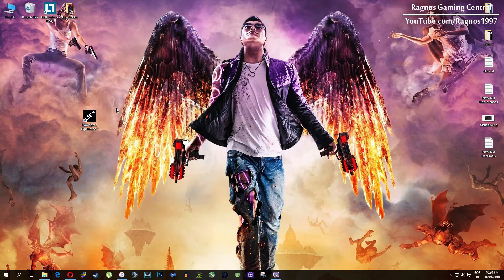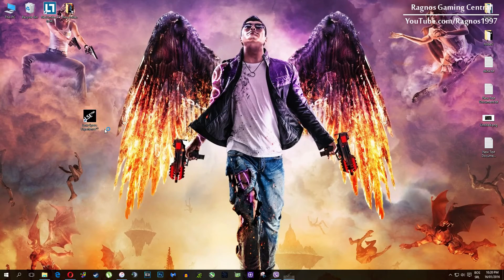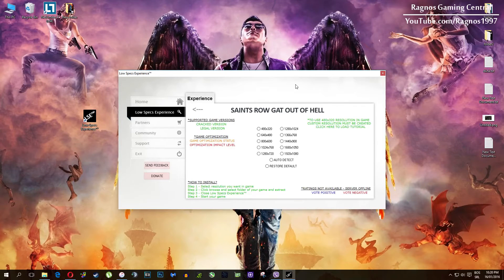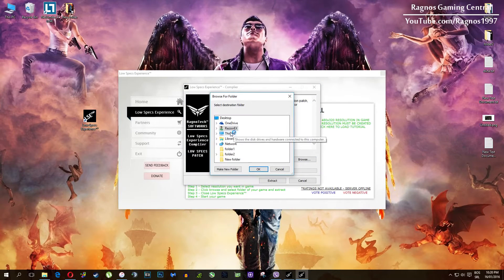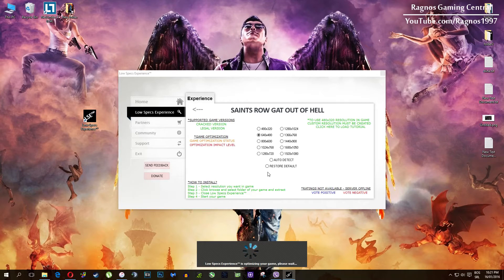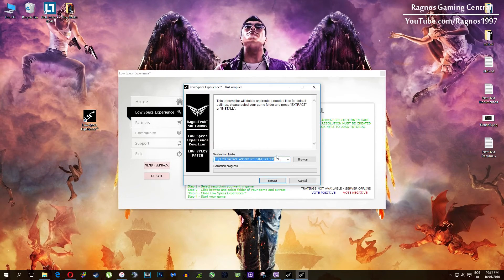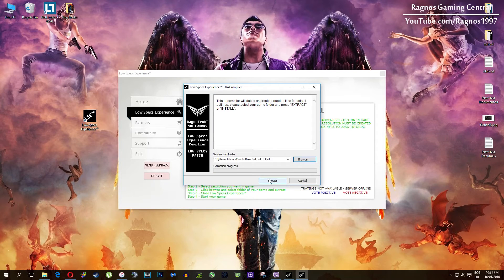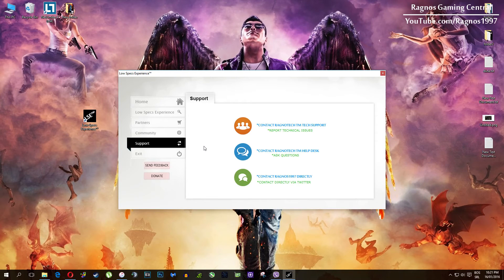How to Improve Performance and Fix Lag in Saints Row: Gat out of Hell on Low Specs PC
Are you tired of experiencing lag and poor performance while playing Battlefield Hardline on your low specs PC? Look no further! In this video, I will show you some simple steps to improve your game's performance and fix those annoying lag issues. I will walk you through the process step by step.  The only thing we'll need to make the optimization is a PC video game optimization tool called Low Specs Experience. This tool will optimize your game settings and help you get the most out of your low specs PC.